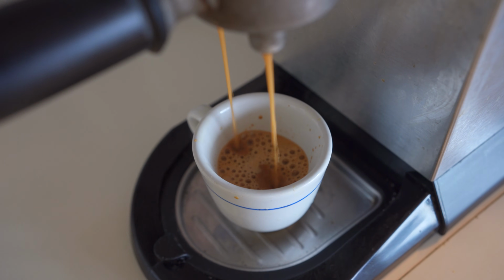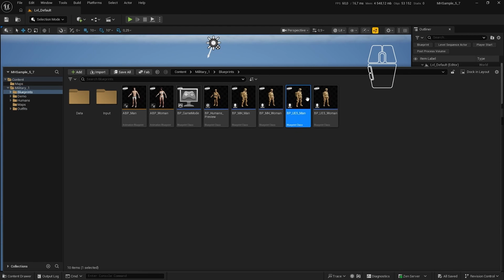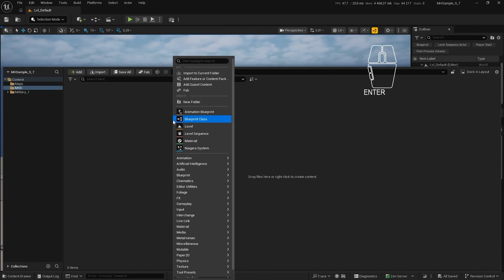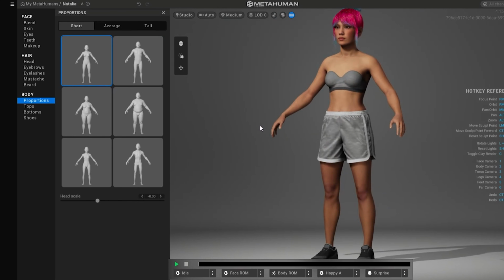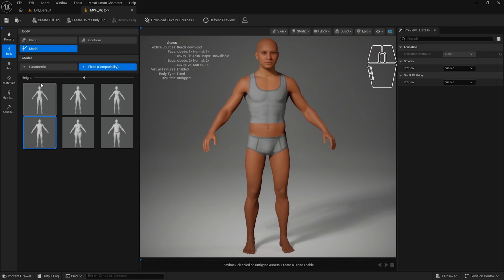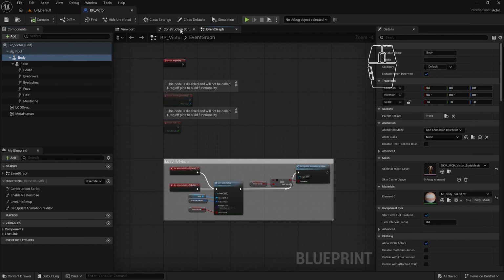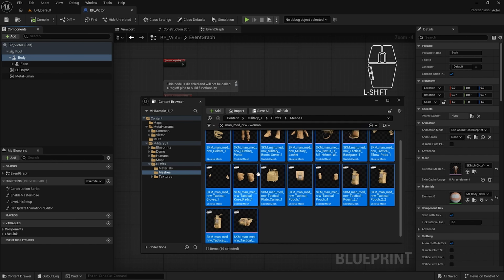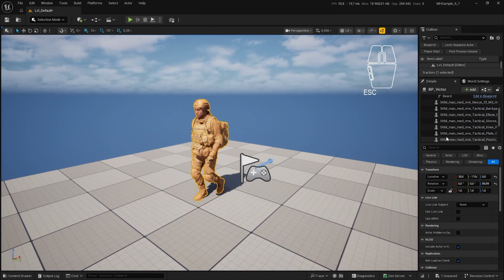👤 Metahumans in UE 5.6+: How to Properly Use Clothing Assets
📌In this tutorial, I’ll show you how to correctly add, apply, and adjust clothing assets on Metahumans in Unreal Engine 5.6 and later.

You’ll learn how to avoid common mistakes in ue5, fix compatibility issues, and make your Metahuman clothing look exactly the way you want.

🧩 Useful for:
3D artists, game developers, digital fashion creators, and anyone working with Metahumans in Unreal Engine.

⚙️Timecodes:
00:07 - Intro
00:08 - Import 3D Asset
01:10 - Create Metahuman
02:13 - Set Fixed Metahumans
03:12 - Metahuman Blueprint
04:16 - Add Animation
04:42 - Bug